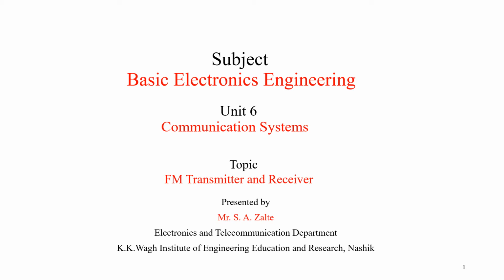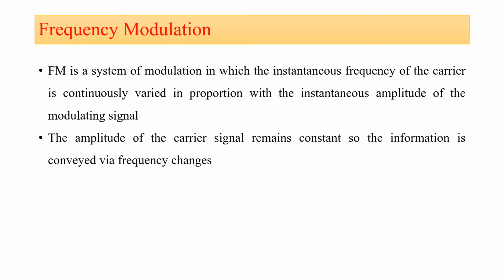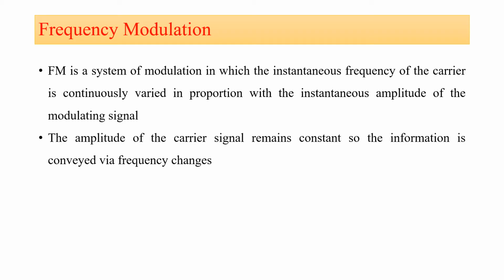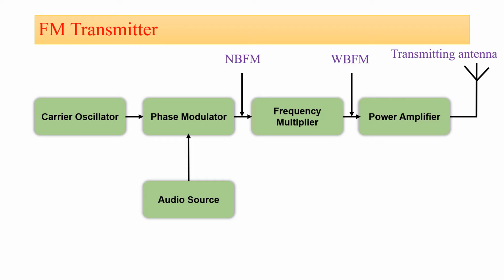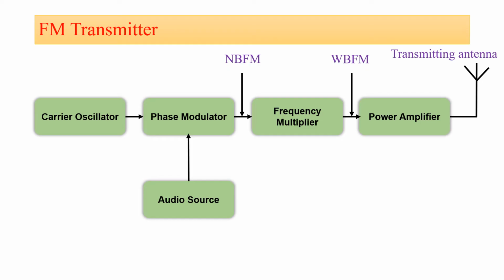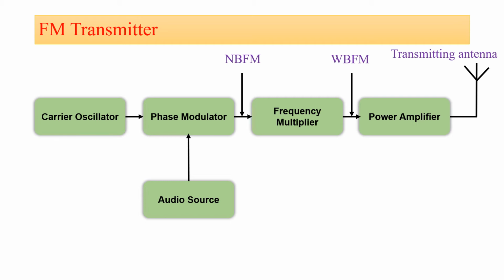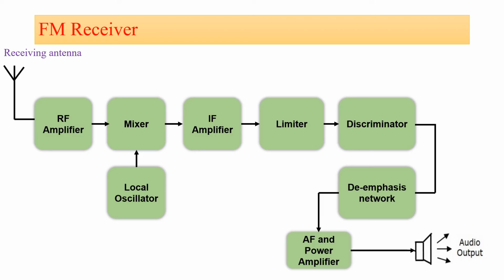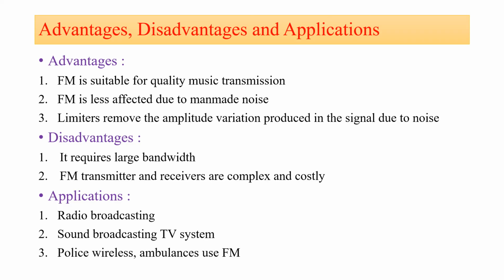FM Transmitter and Receiver Block Diagram